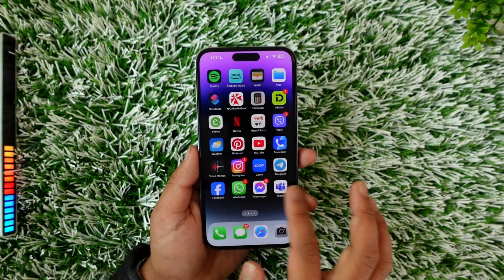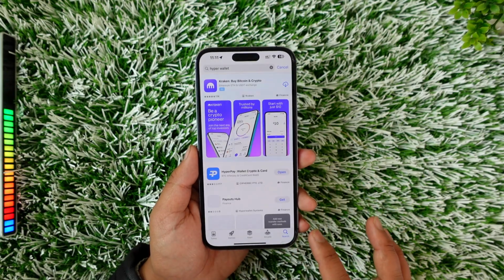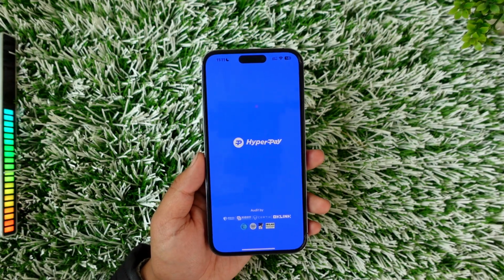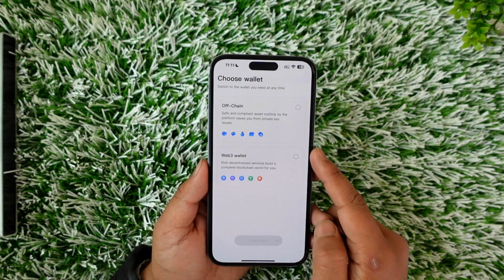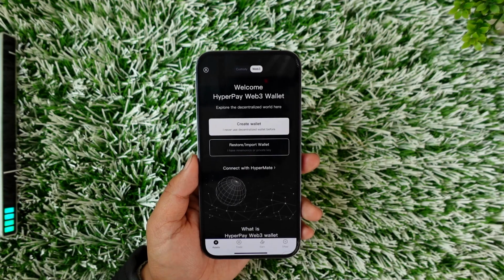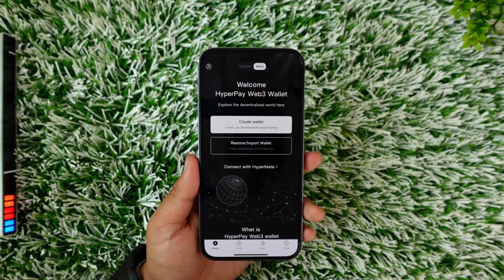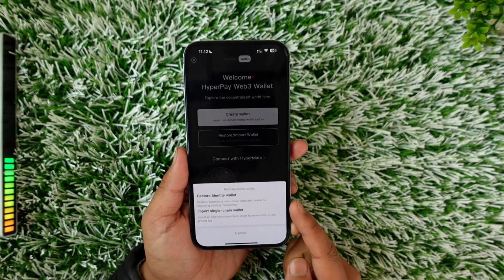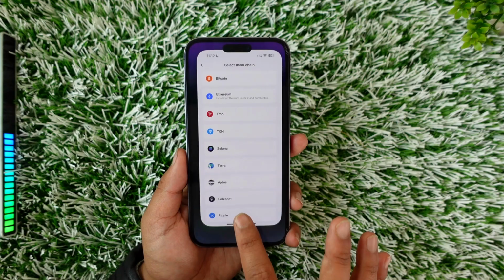How To Sign in To Hyper Wallet Account ! 2025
Signing in to your Hyperwallet account in 2025 is a simple process. First, ensure you have the correct app by going to the App Store (for iPhone users) or Google Play Store (for Android users) and searching for "Hyperwallet" or "Hyperpay Wallet." Download and install the official application. Once the installation is complete, open the app. You may see an introductory screen with different wallet options, such as Offchain Wallet and Web3 Wallet. If you're an existing user, tap the "Restore" or "Import Wallet" option. You’ll be prompted to restore your identity wallet or single-chain wallet, depending on the type of account you previously used. Select your preferred recovery method, such as entering a recovery phrase or signing in with linked credentials. Follow the on-screen instructions, and once verified, you will successfully log in to your Hyperwallet account.

If you don’t have an account yet, tap "Create Wallet" to set up a new one. You may need to verify your identity and enable security features like two-factor authentication (2FA) for added protection. After signing in, you’ll be able to manage funds, send and receive payments, and access other financial tools within the app. If you experience login issues, ensure your internet connection is stable, update your app to the latest version, or try resetting your password through the "Forgot Password" option. If further assistance is needed, contact Hyperwallet support through their official website or customer service portal.

We hope this guide helped you log in to your Hyperwallet account.

Timestamps:
0:00 Introduction
0:12 Downloading the Hyperwallet app
0:26 Choosing a wallet type
0:47 Restoring or importing an existing wallet
1:08 Creating a new account (if needed)
1:20 Troubleshooting login issues